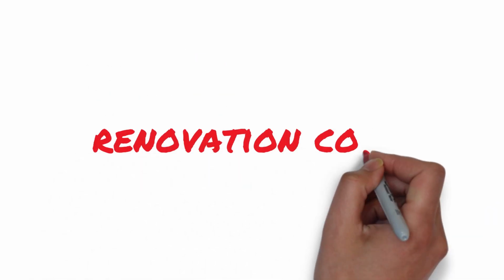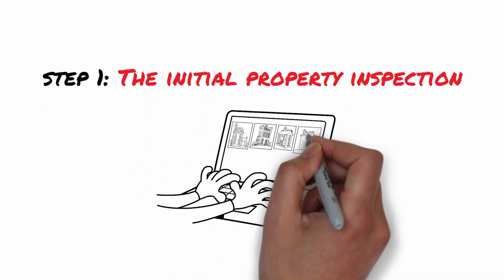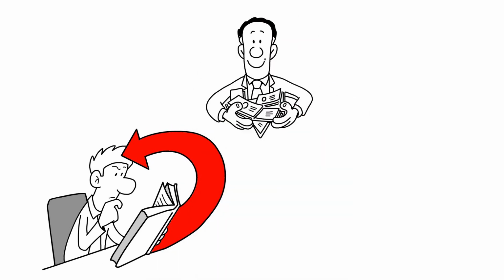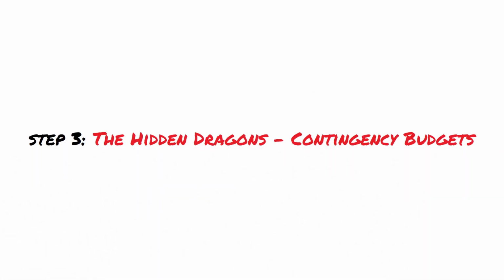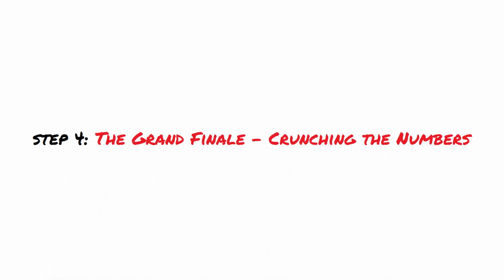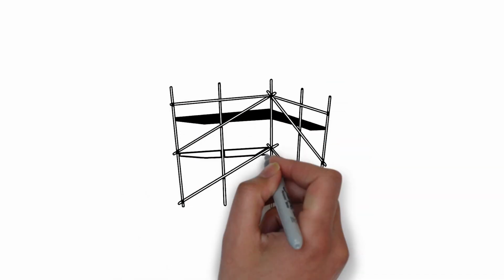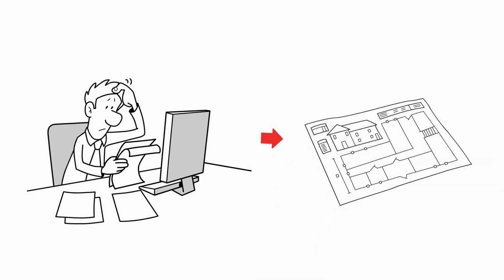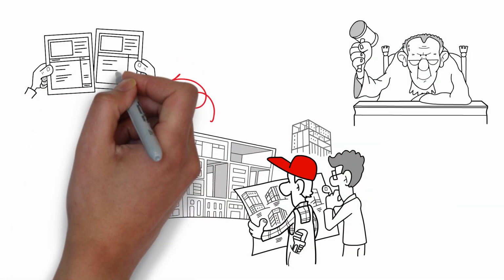Renovation Revolution: Top-Secret Hacks to Slash Costs & Boost Property Value!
Unlock the secrets of successful renovations with the Real Estate Sensei as he demystifies the art of calculating renovation costs! 🛠️💰 In this episode, dive into the step-by-step process of turning your property into a masterpiece, avoiding pitfalls, and mastering the budgetary sword. 🏡📈